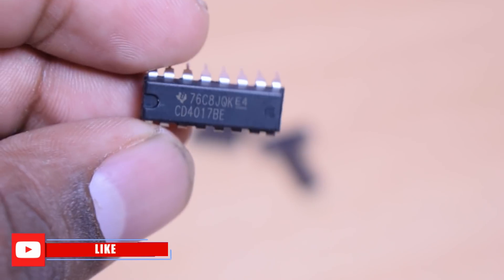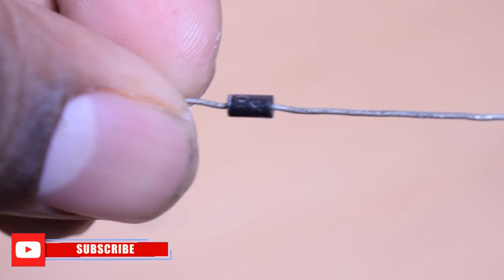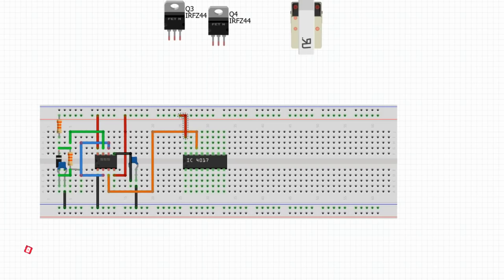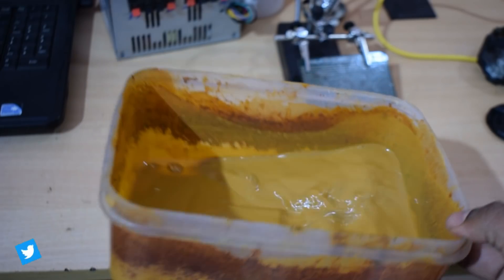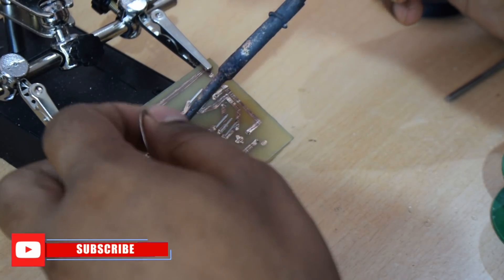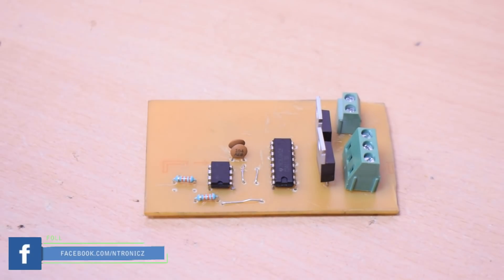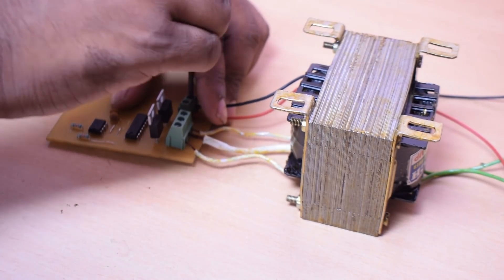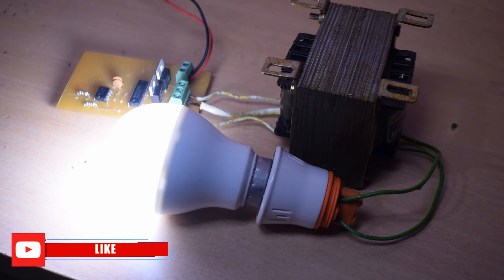സ്വന്തമായി ഒരു കിടിലൻ ഇൻവെർട്ടർ നിർമികം | How to Make a Simple Inverter at Home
Hi Friends, In this video, I am showing how to make a powerful inverter at home... This circuit is very simple to make and also only a few components are used...

we are going to make an Inverter in Malayalam.